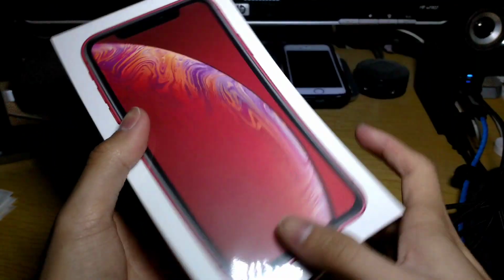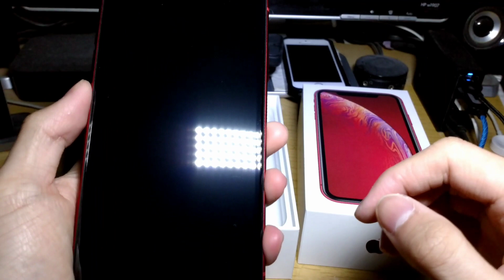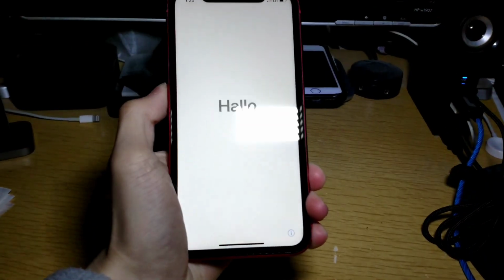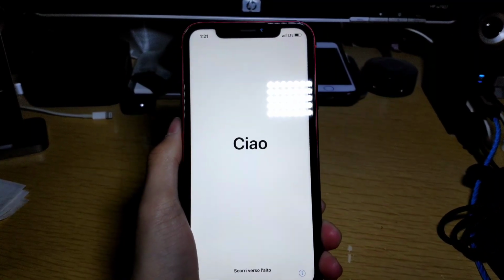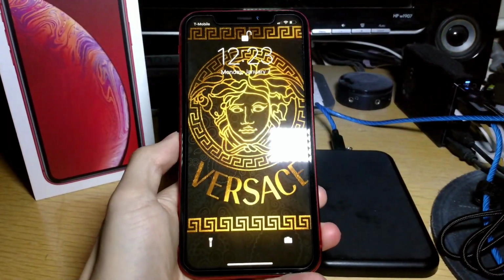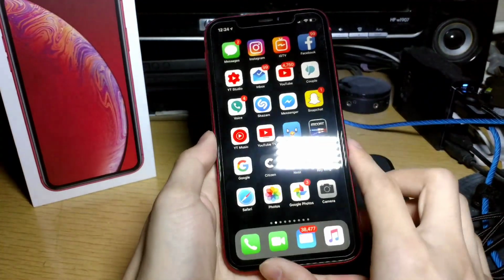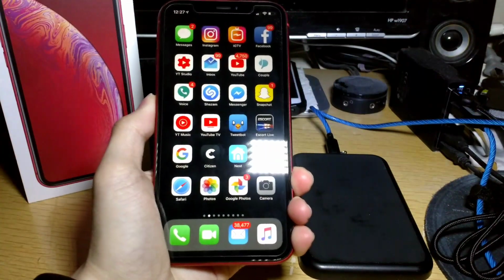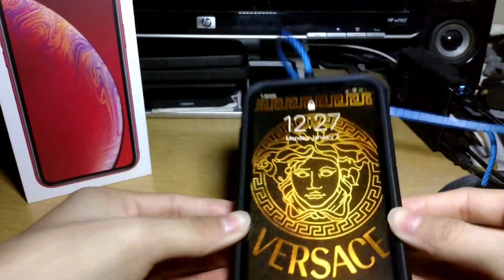iPhone XR-Unboxing And First Impressions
Today I will be doing an unboxing of the iPhone XR 128GB Product Red

Screen protector

Spotify.com/8packpredator
SoundCloud.com/8pexpredator

Instagram.com/8pexpredator
Twitter.com/8pexpredator